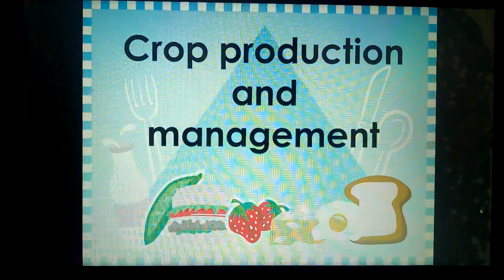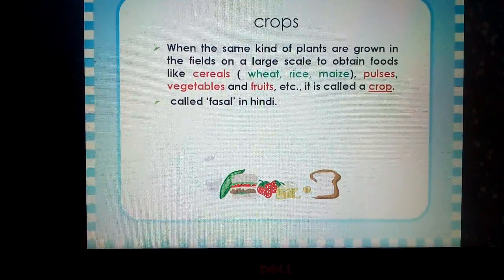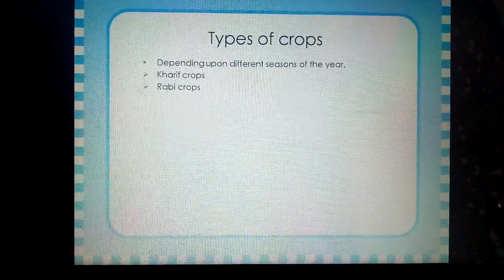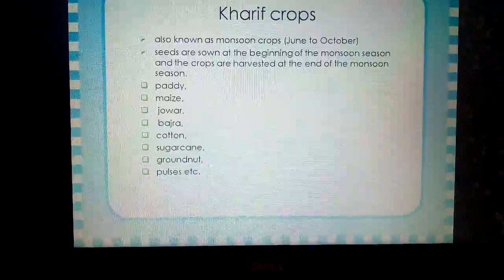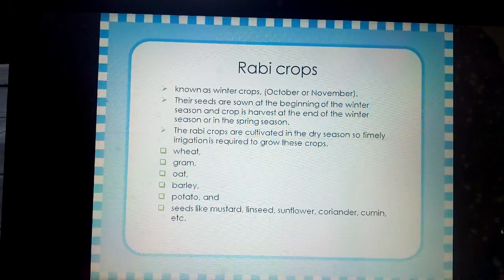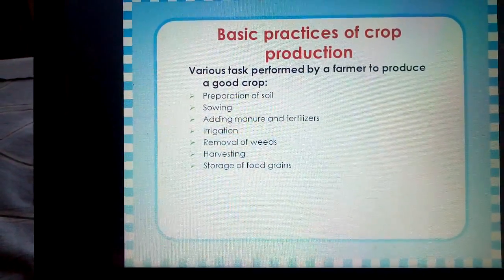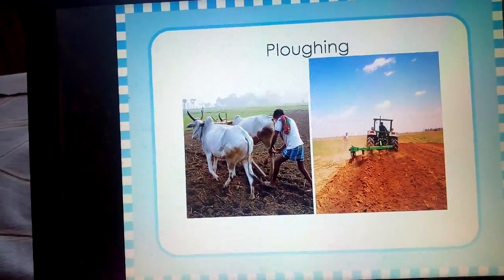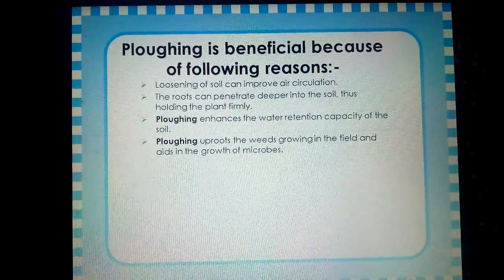Crop production & management, Class 7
Video lesson by Science teacher, Ms. Neha on crop production